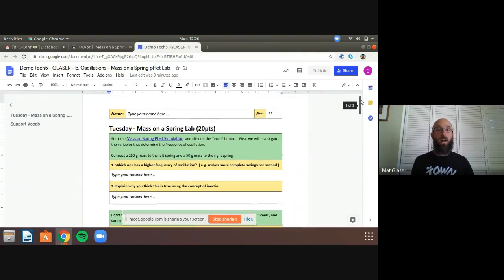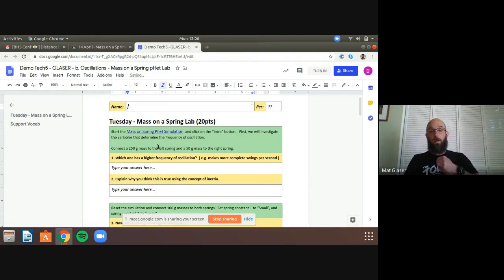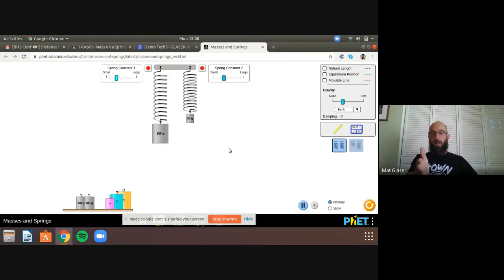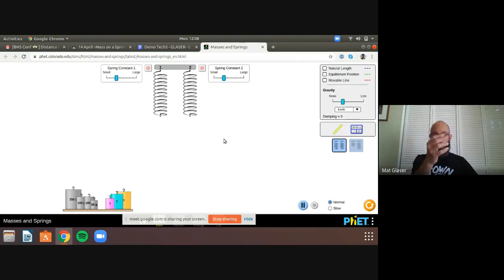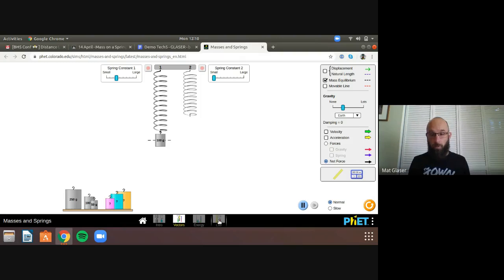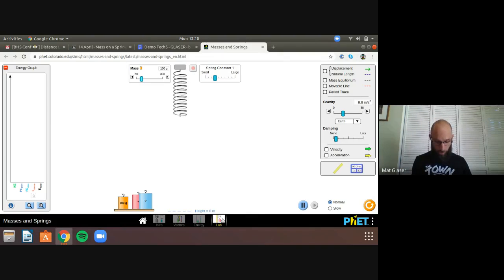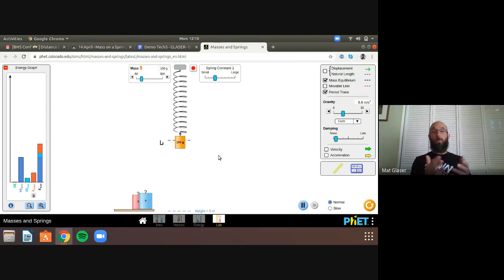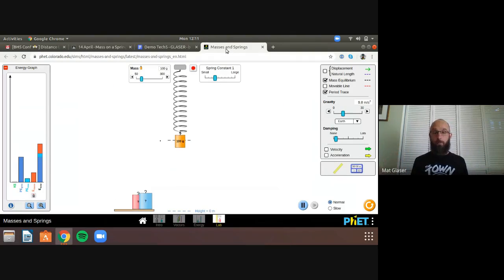14 April Mass on a Spring pHet Lab Instructions